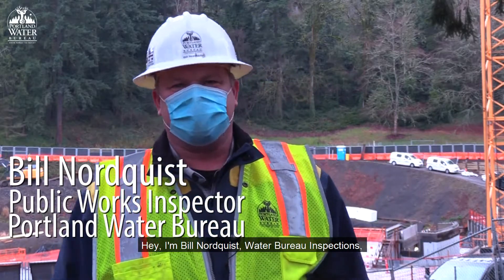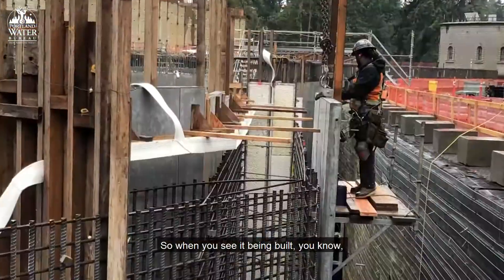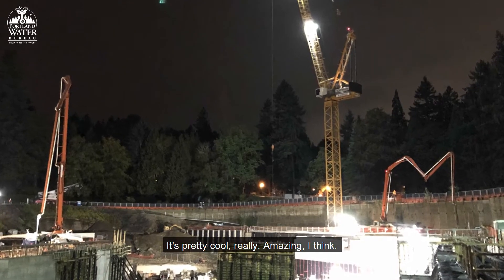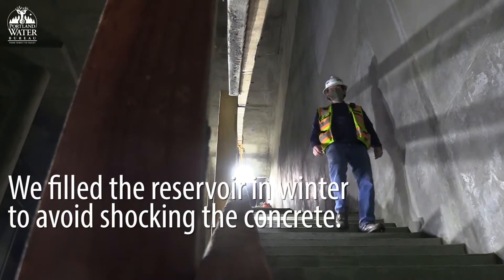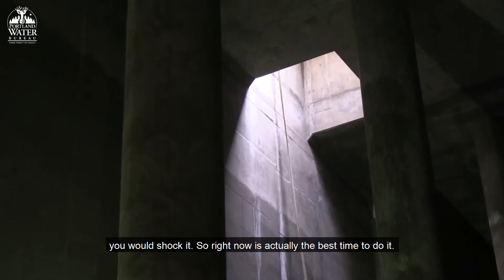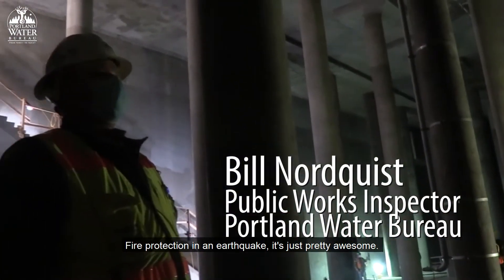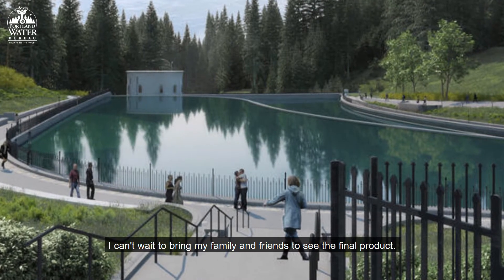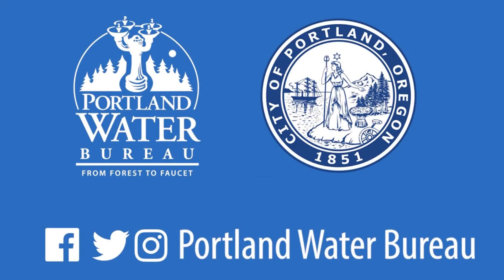Washington Park Reservoir Improvement Project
A look at the 12.4 million gallon Washington Park Reservoir Improvement Project, which strengthens our entire water system and helps boost fire suppression.